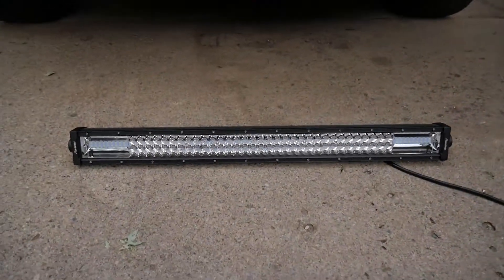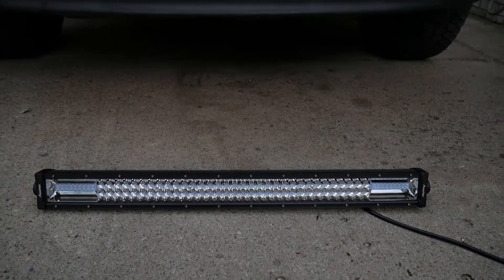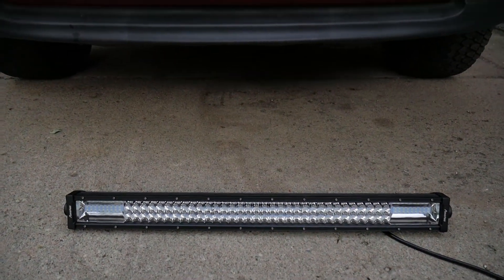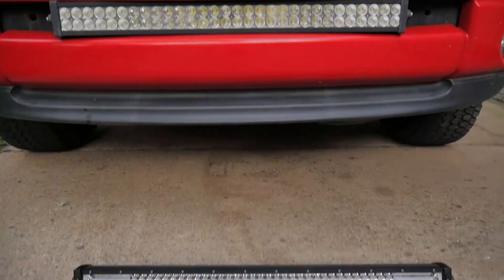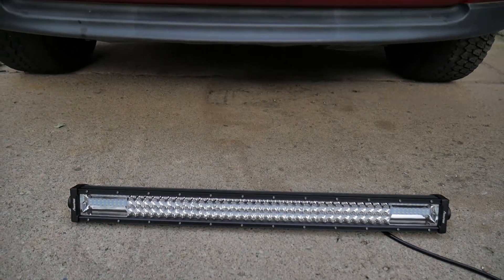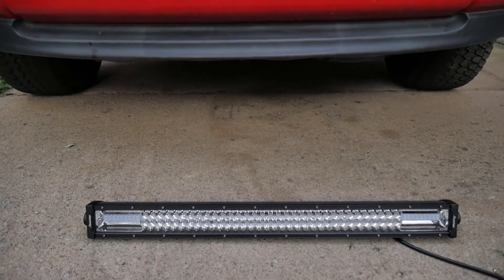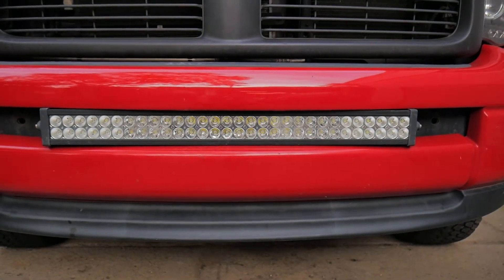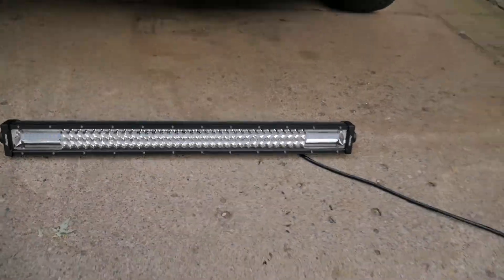How Bright is my NEW 8D light bar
This video i compare the light output of a  standard 32 inch led bar and an Autofeel 8D light bar, Hope this video helps anyone thats looking to buy one of these .